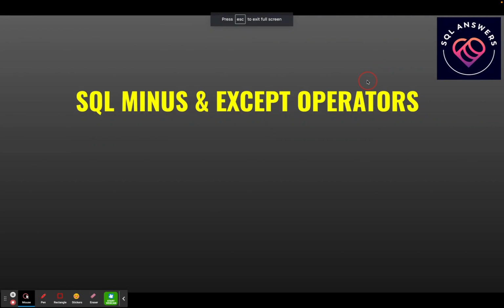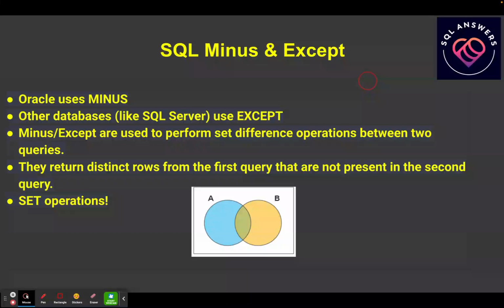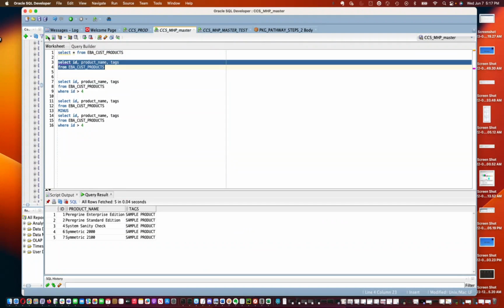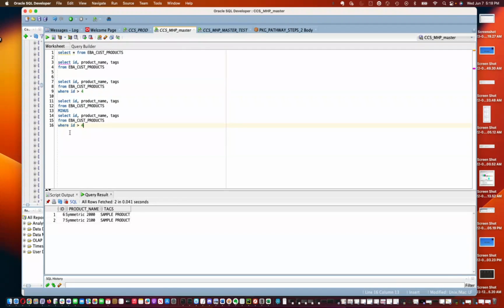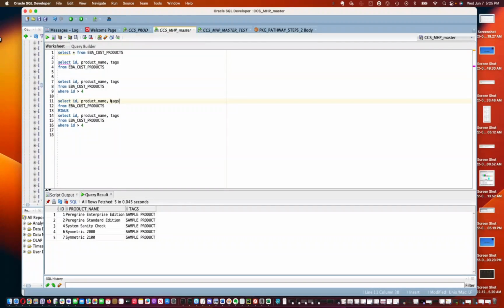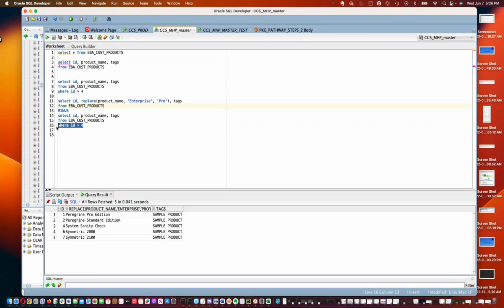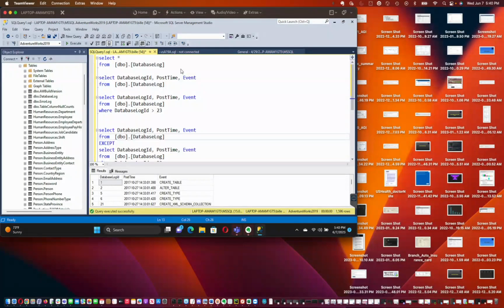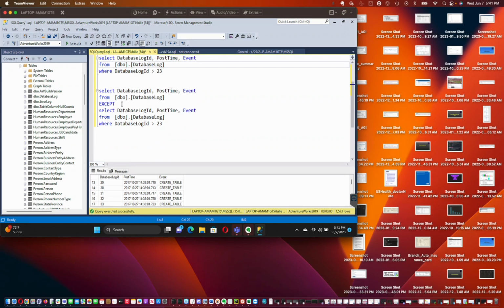Understanding SQL's MINUS & EXCEPT Operators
This video covers the SQL MINUS and EXCEPT SQL set operators.
Oracle uses MINUS, other databases use except. These operators compare result sets and return any rows that are appear in the first result set that are different in any way from the second result set. We show examples in both Oracle and SQL Server!